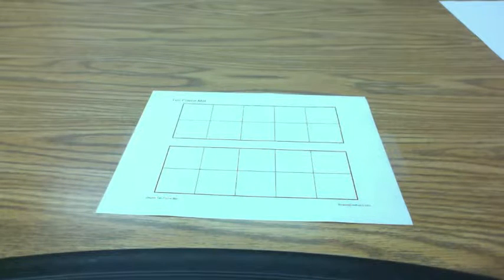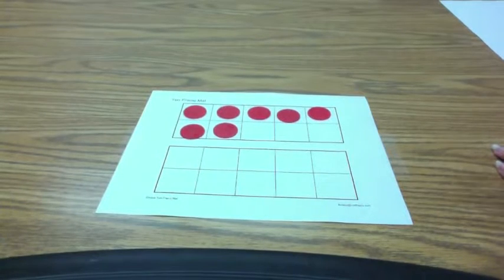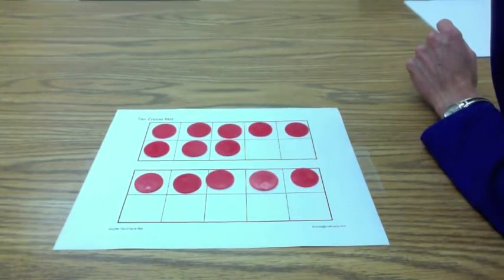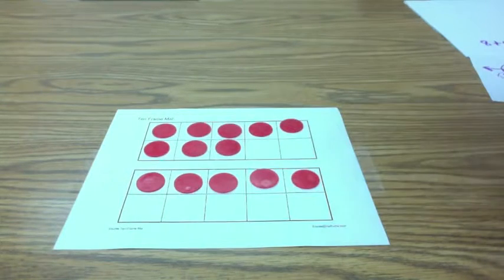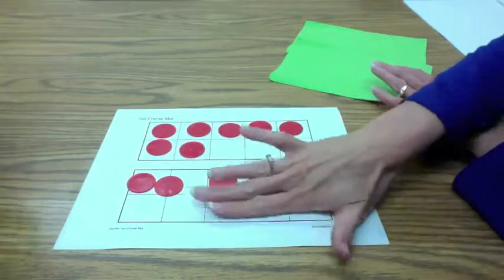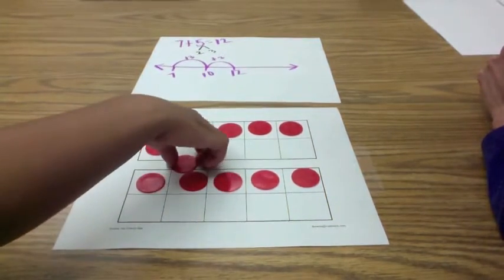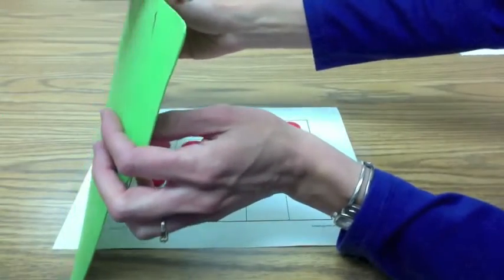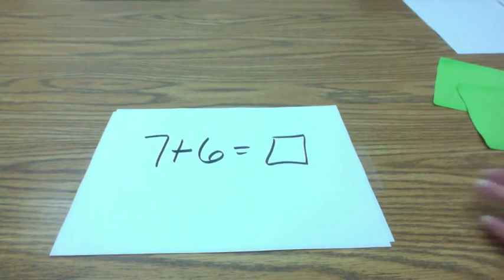Non counting progression for addition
Avoid the Summer Slide with this Math Game for Addition Skills